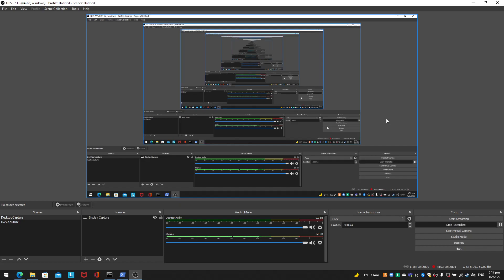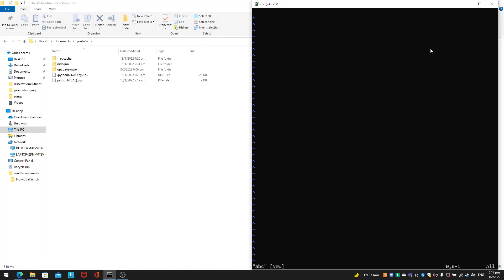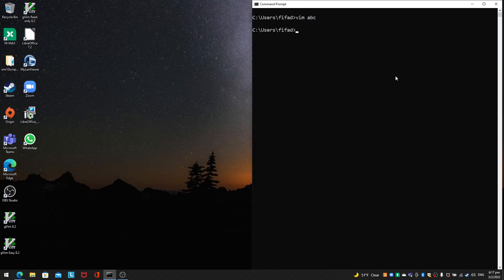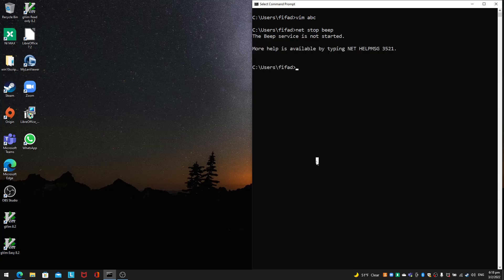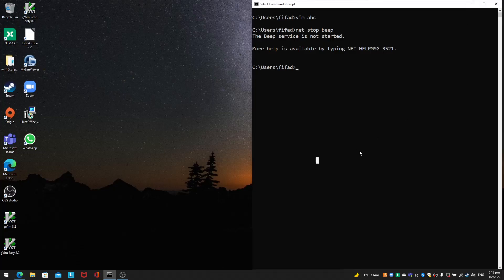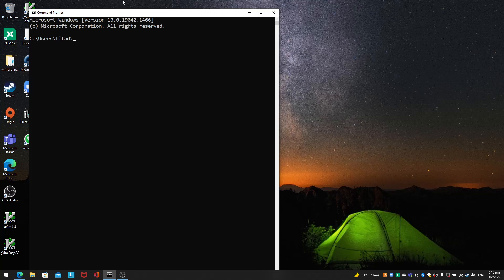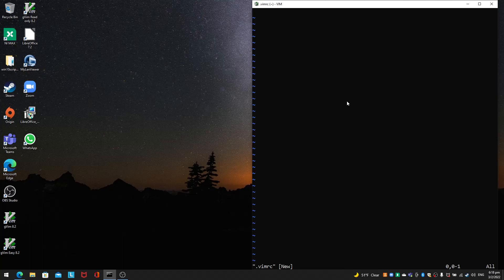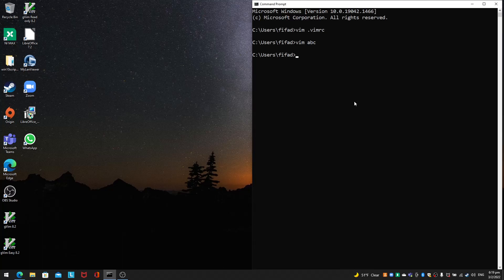windows tricks - turn off annoying beep sound in vim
Useful Links
Stack Overflow turn of vim bell sounds

some good vimrc settings

set belloff=all
syntax on
filetype indent on
filetype indent plugin on
set backspace=indent,eol,start

the first one turns off the bell
the second is for syntax colouring
thirdly we have autoindentation for code

the set backspace ensures that backspacing for windows deletes characters as expected